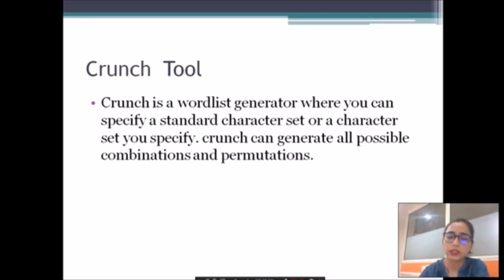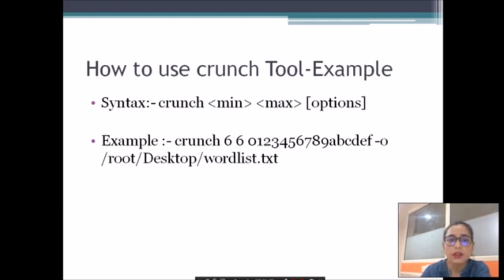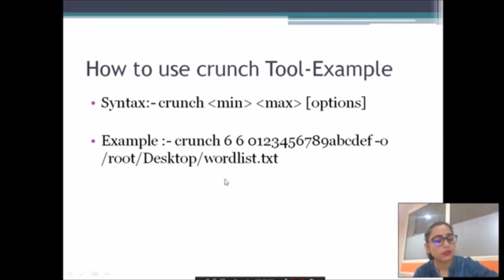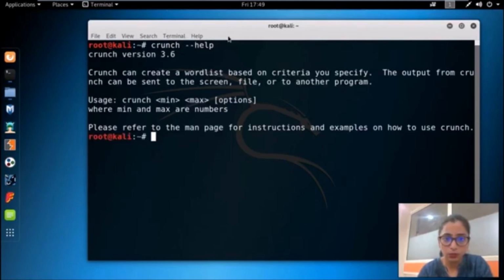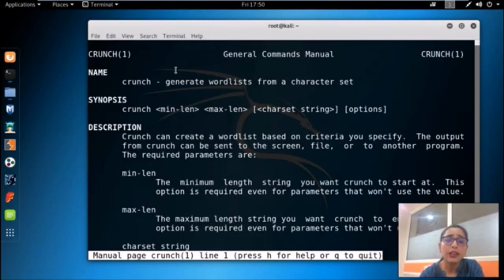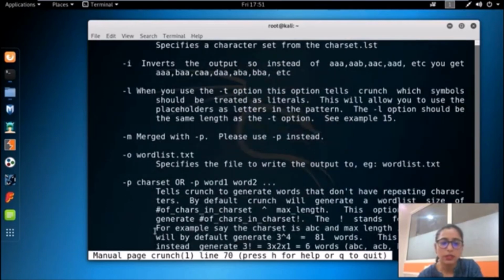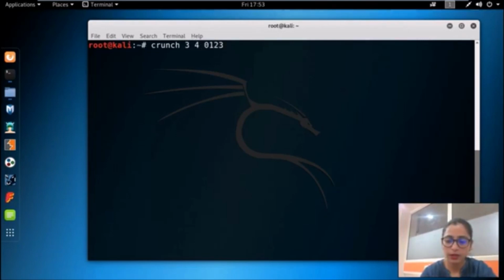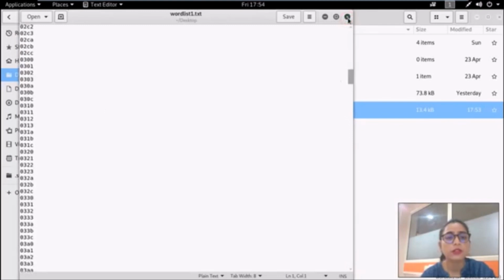How to Use Crunch Tool | Crunch Tool for Beginners | How to Use Crunch Tool to Create Wordlists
crunch is a wordlist-generating tool that comes pre-installed with Kali Linux. It is used to generate custom keywords based on wordlists. It generates a wordlist with permutation and combination. We could use some specific patterns and symbols to generate a wordlist.